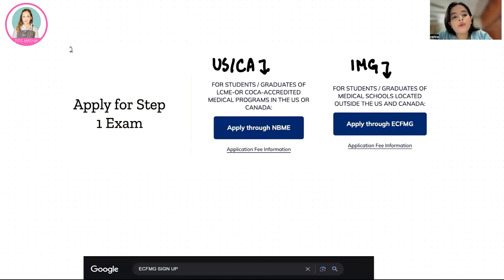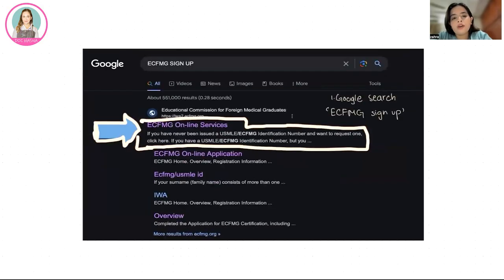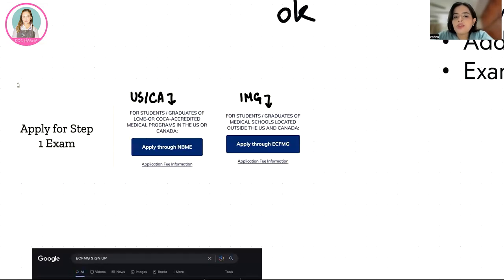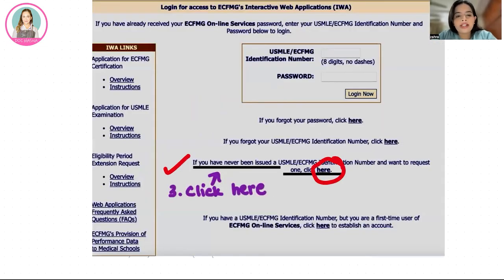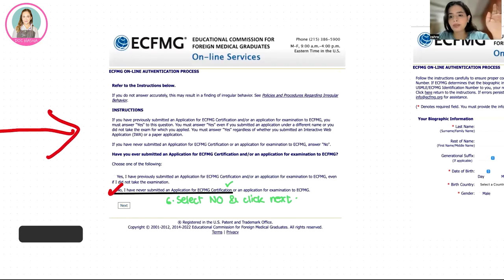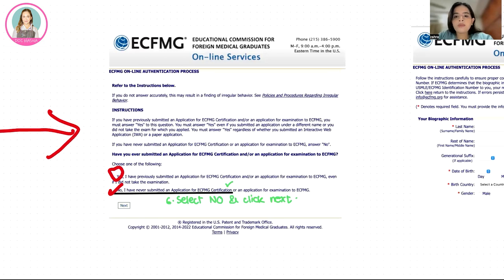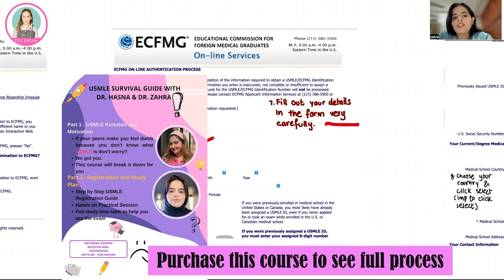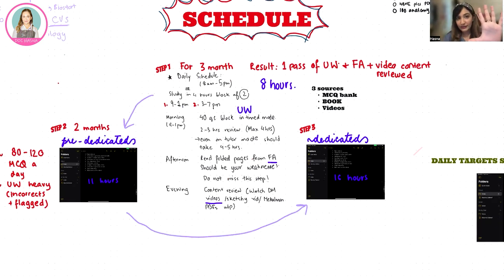USMLE Step 1 Guide 2025 | How to Register, Schedule & Start Your Prep the Right Way with Dr Hasna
Are you preparing for the USMLE Step 1 in 2025? This video is your complete guide to understanding the registration process, scheduling your exam, and starting your preparation effectively.

👩‍⚕️ Dr. Hasna shares expert advice for medical students aiming to ace the USMLE Step 1 exam. Whether you're an international medical graduate (IMG) or a US student, this guide walks you through:

✅ Step-by-step registration via ECFMG/NBME
✅ How to choose your test dates and Prometric center
✅ Key preparation timelines and strategies
✅ Recommended resources for 2025